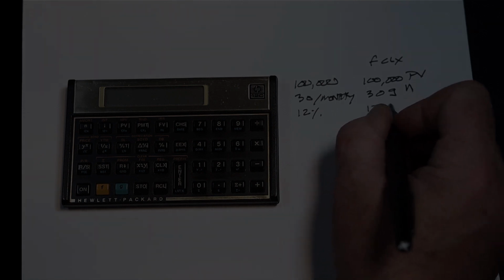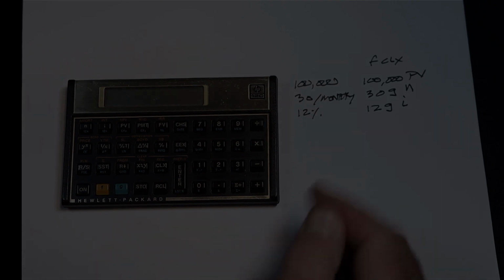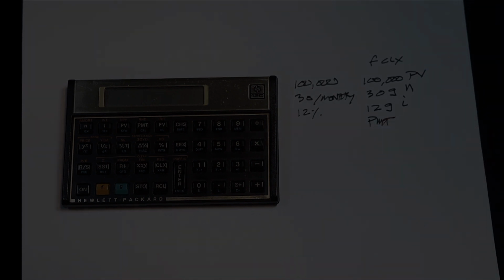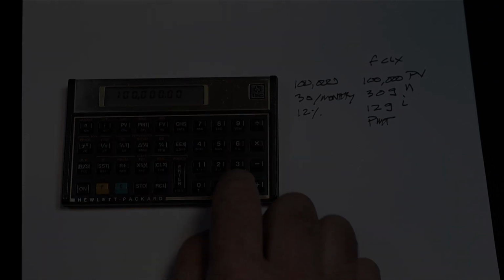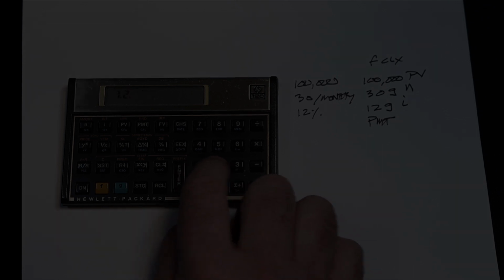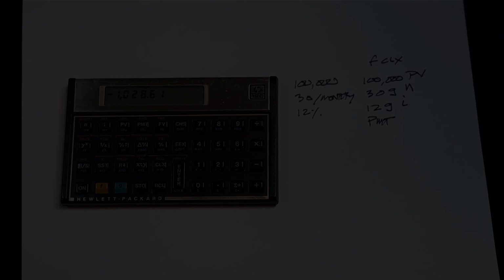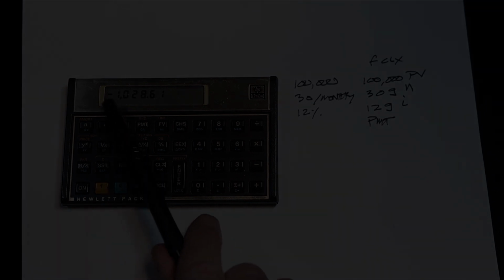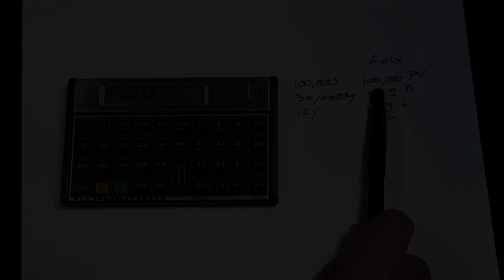Does it Pencil HP 12C Time Value of Money Demonstration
This video shows how to use the HP 12C in Time Value of Money problem solving. Learn this skill in Does it Pencil Course 1.